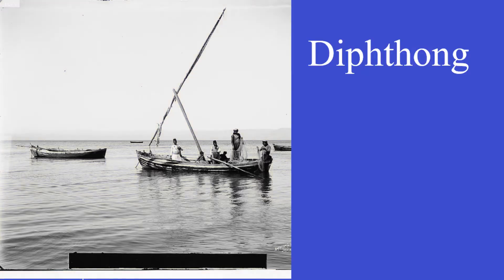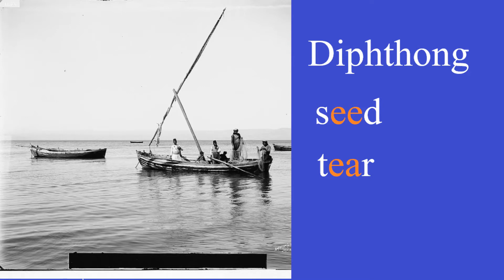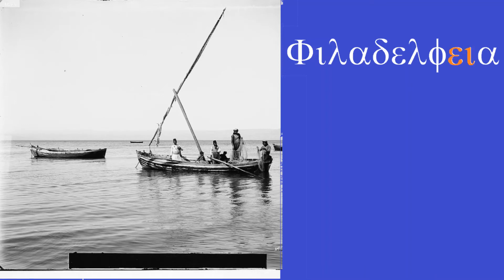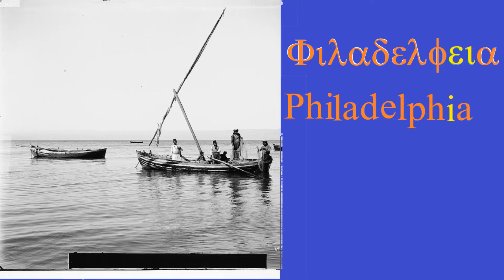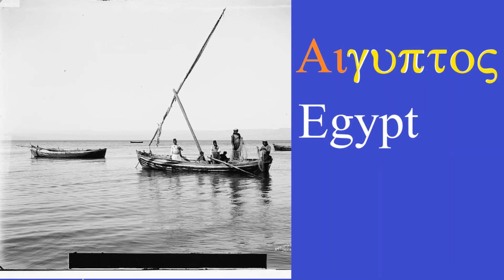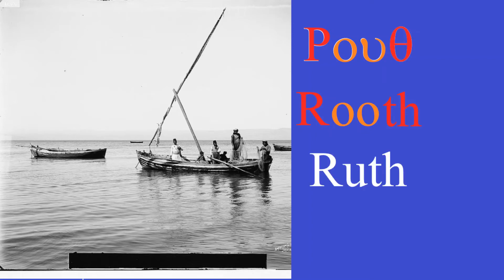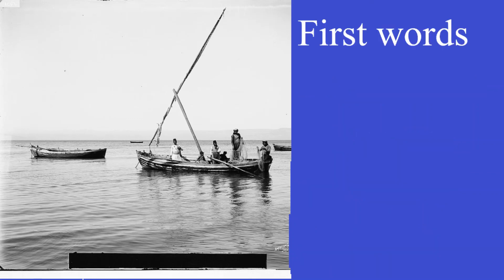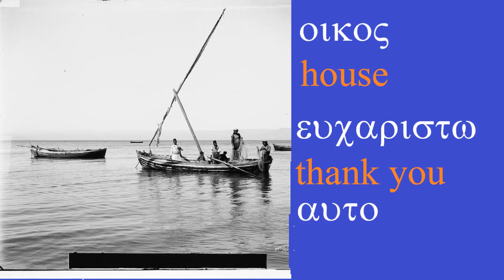Lesson 4 Pronouncing Greek Words with Diphthongs and vowels | Learn Greek with John's Gospel | Koine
What is a diphthong? Diphthongs are vowel combinations.

In Lesson 4, we learn to pronounce Greek words with diphthongs. Diphthongs are formed when two vowels "smash together" to form a single sound, like "ee" in "seed" or "oi" in "oil."

Greek diphthongs are easy to mispronounce, because in English we often pronounce vowel combinations differently. For instance, "oi" in "oil" is actually pronounced like "ee" in "seed." Thus, the Greek word οικος (oikos) is pronounced "ee-kos."

We also learn our first Greek words that are not names or places in this lesson. Here is the vocabularly list for this lesson:

ευχαριστω - thank you
αυτο - itself / it
οικος - house

In the next lesson, we will dive into John's Gospel and look at the actual New Testament Greek.